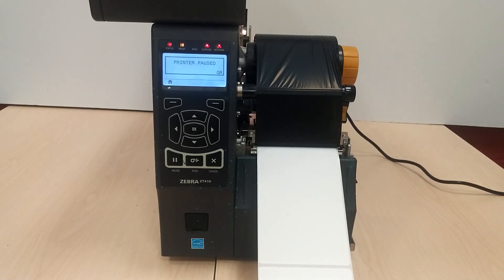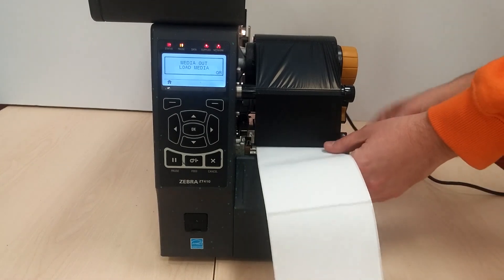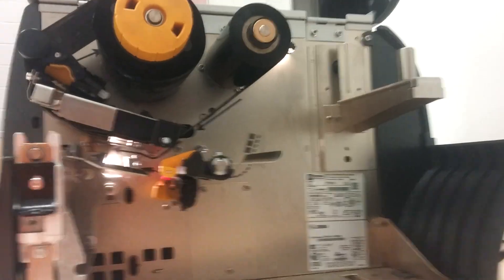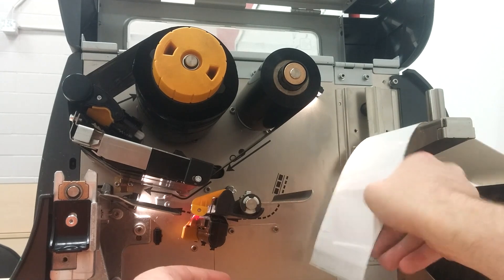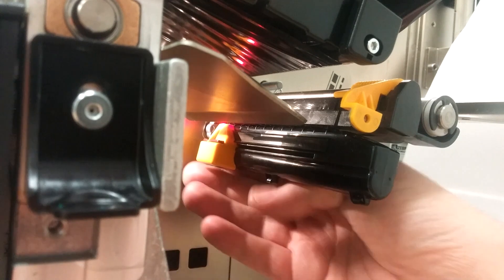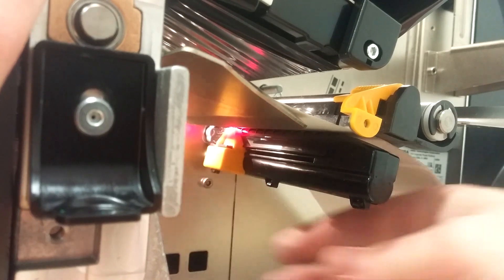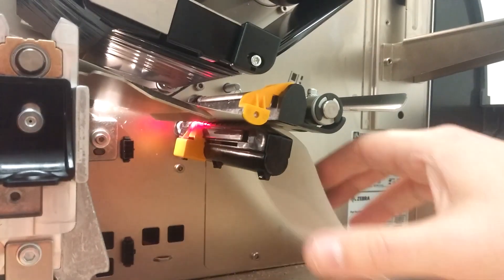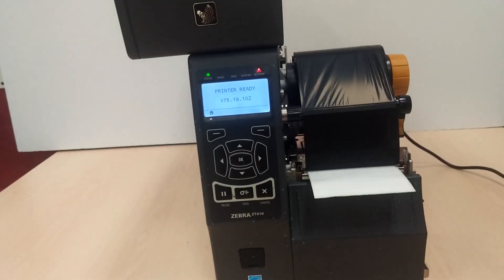Fixing Media Out Load Media Error on Zebra ZT420 or ZM400, 410,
"In this video, we walk you through troubleshooting and fixing the 'Media Out Load Media' error on Zebra ZT420 and ZM400/ZM410 printers. This common issue can disrupt your printing operations, but with our step-by-step guide, you'll learn how to identify the root cause and resolve it quickly. Whether it's a sensor misalignment, incorrect media loading, or a configuration issue, we cover all the bases to get your Zebra printer back up and running efficiently.

In this video I show you what can trigger this and what seniors and stop points to check. Multiple Zebra printers get issues like this. Not just models listed here.